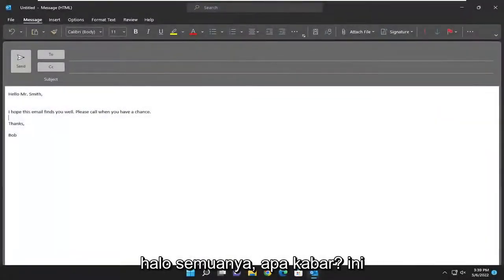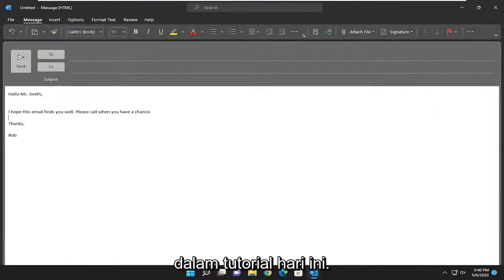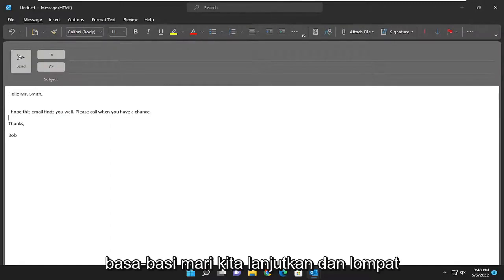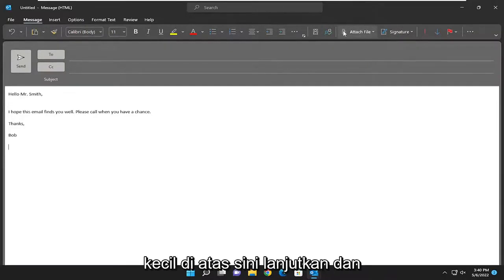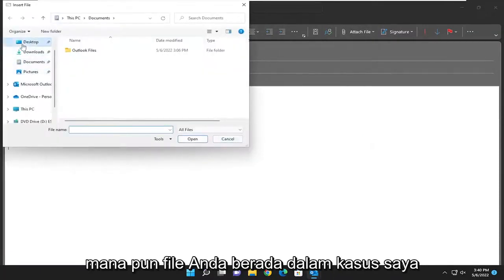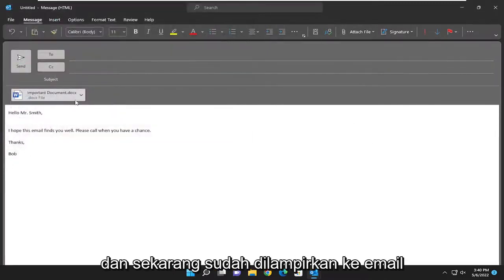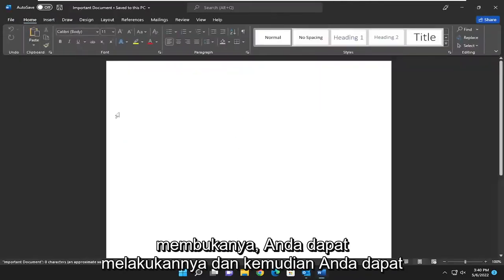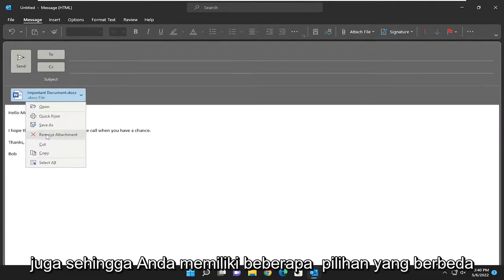Bagaimana cara melampirkan email di Outlook?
Cara Menambahkan Lampiran Ke Email Di Microsoft Outlook [Tutorial]

Sangat mudah untuk melampirkan gambar, file, kontak, email, dan banyak item lainnya ke pesan Outlook Anda. Outlook melacak dokumen yang baru-baru ini Anda kerjakan, baik disimpan di komputer Anda atau disimpan di OneDrive (hanya cloud). Dan di mana pun mereka disimpan, Outlook memungkinkan Anda dengan cepat memilih apakah akan mengirim dokumen sebagai lampiran tradisional atau mengunggahnya ke OneDrive dan membagikan tautan ke file tersebut. Anda juga bisa mengatur izin pada file apa pun yang dikirim dari OneDrive yang memungkinkan penerima pesan untuk melihat dan mengeditnya, atau membagikannya dengan orang lain.

Tutorial ini menjelaskan cara melampirkan dokumen ke email di Microsoft Outlook. Petunjuk berlaku untuk Outlook untuk Microsoft 365, Outlook 2021, 2019, Outlook 2016, Outlook 2013, Outlook 2010, dan Outlook untuk Mac.

Tutorial ini akan berlaku untuk Microsoft Outlook 2021, 2019, 2013, dan 2010 untuk perangkat Windows (seperti Dell, HP, Lenovo, Samsung, Toshiba, Acer, Asus) dan macOS (MacBook Air, MacBook Pro, MacBook Mini).